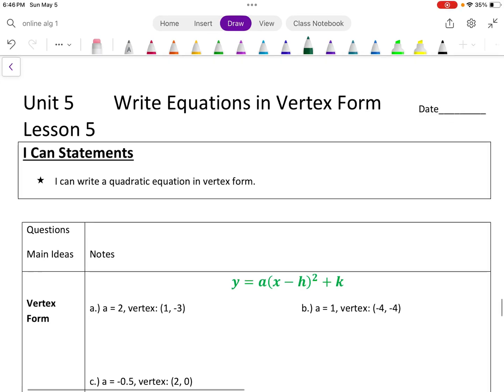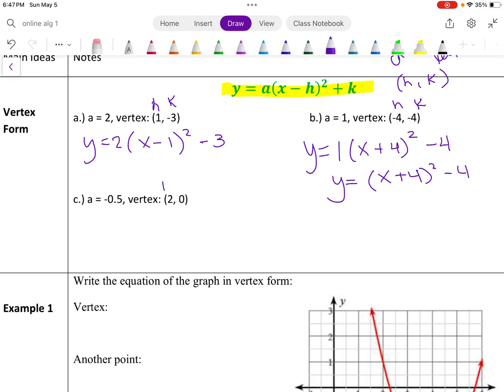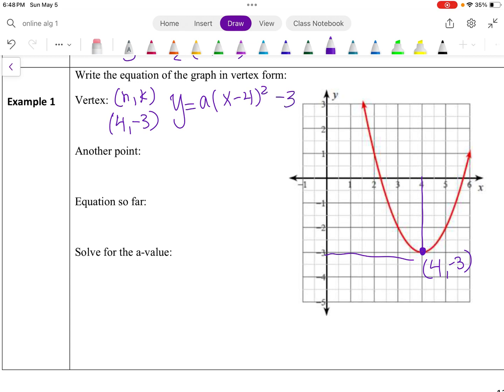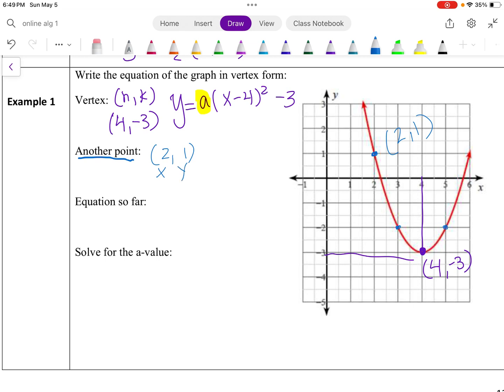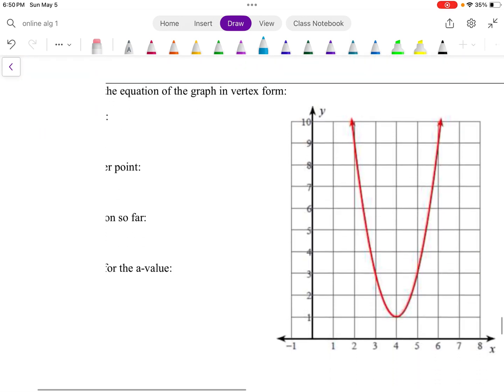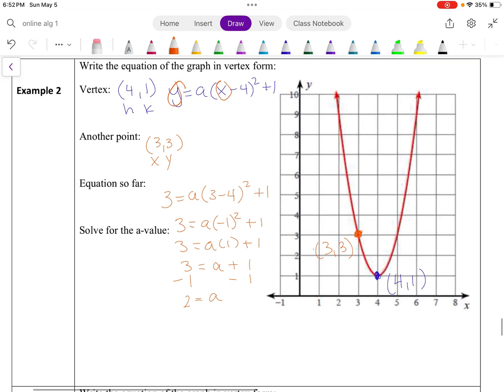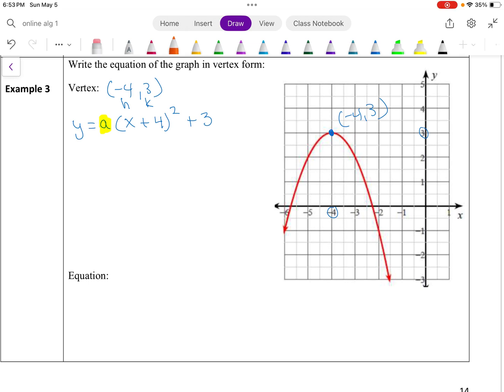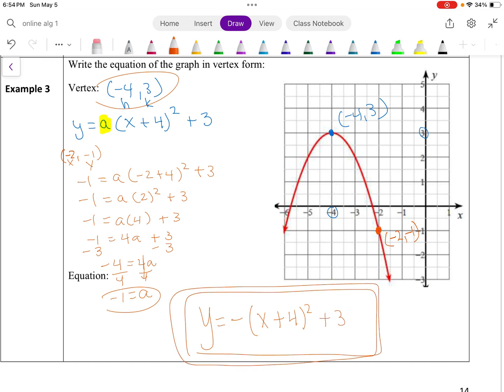9.1b Write Quadratics in Vertex Form